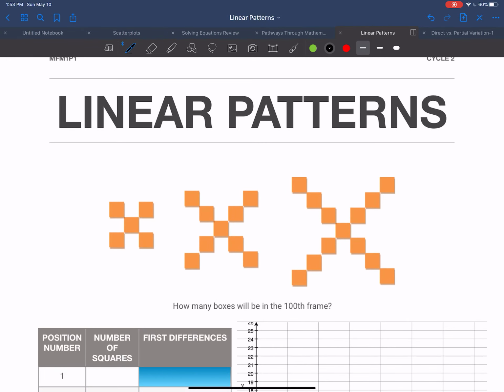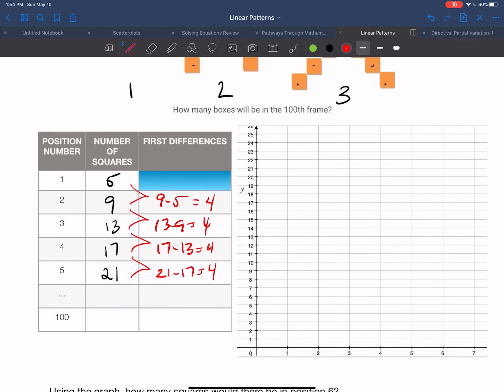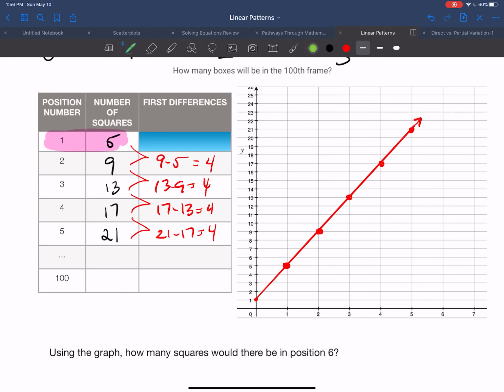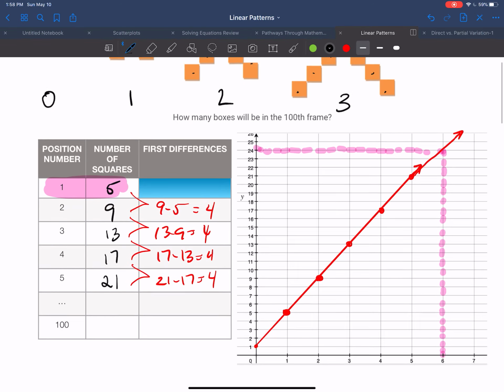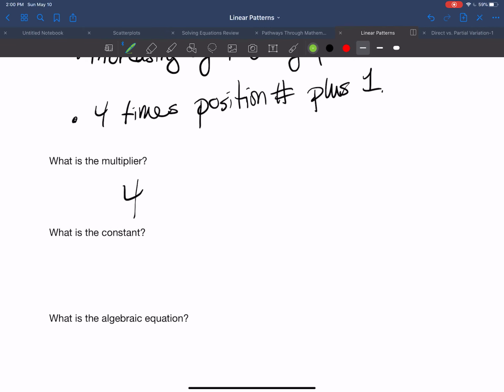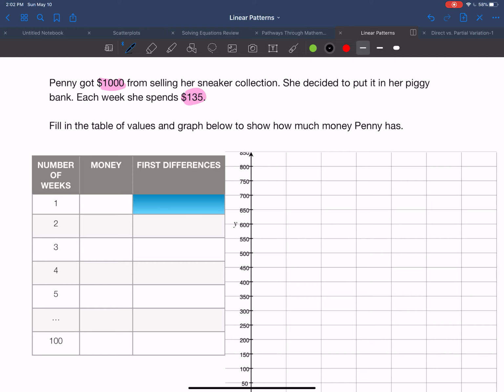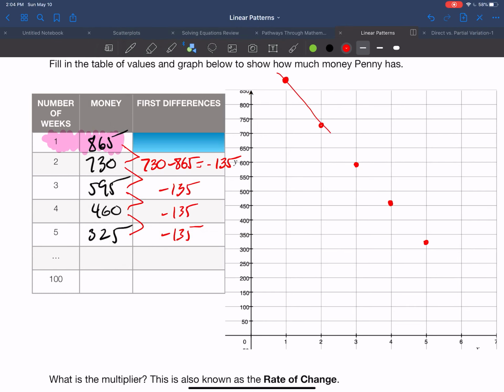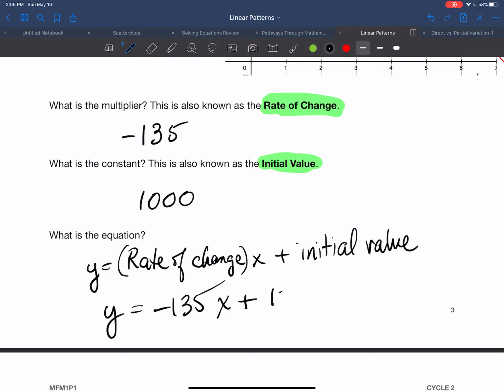Rate of Change